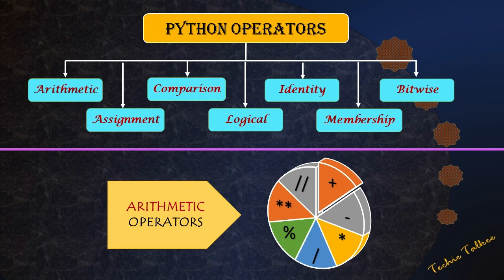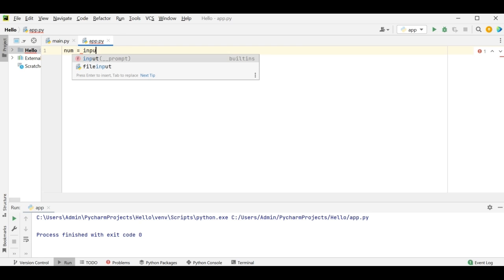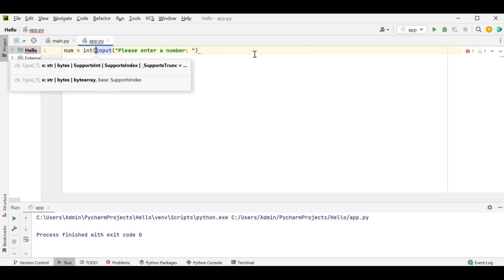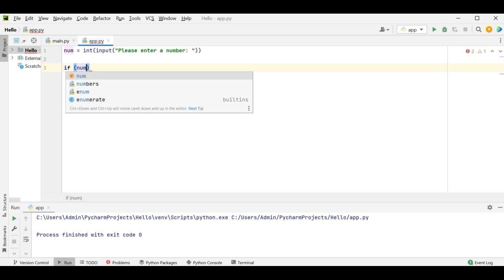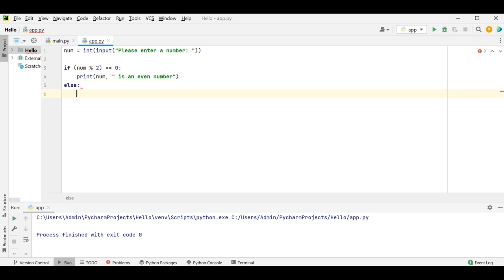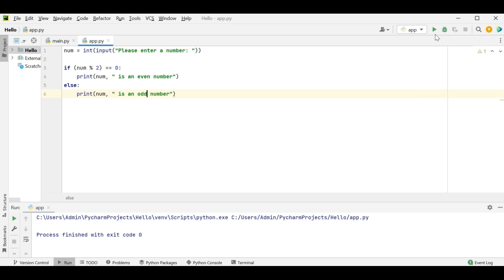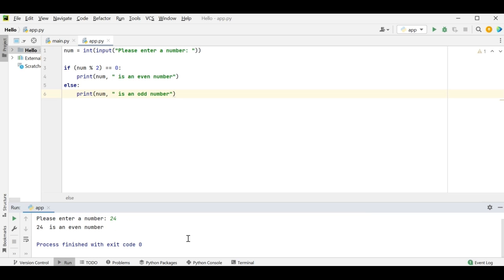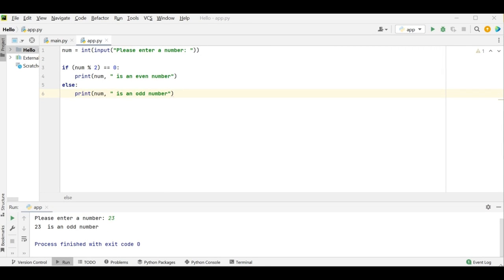Odd or Even check in Python - Techietalkee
This video explains about the program to check if a number is odd or even

The following topics are covered in this video - Chapter:
00:00 Introduction
00:19 Detailed explanation on how to implement the logic
00:57 Program to check if a number is odd or even
02:44 Execution of Python program